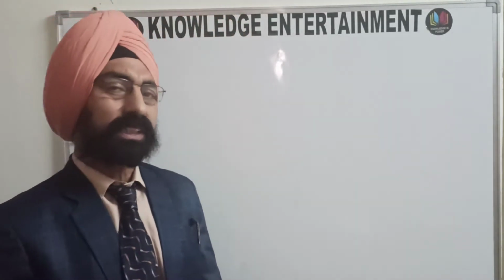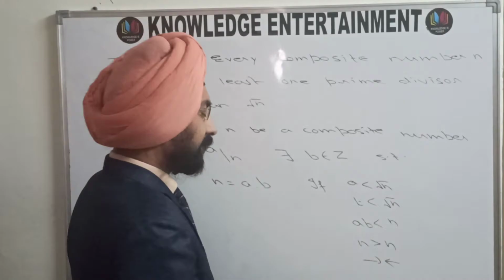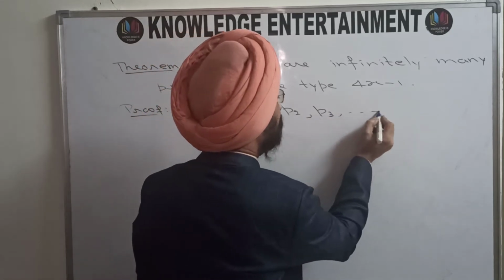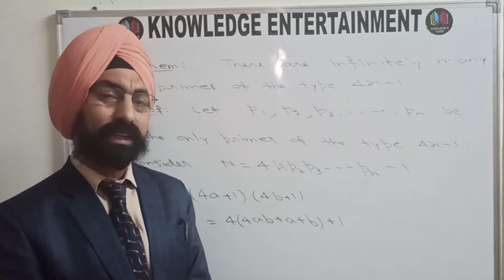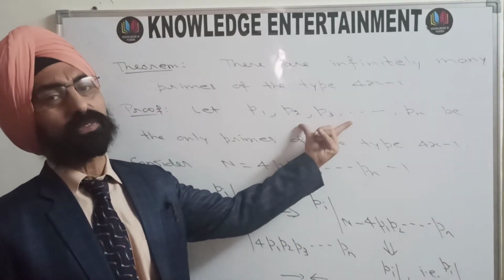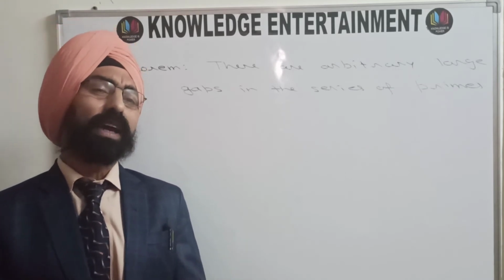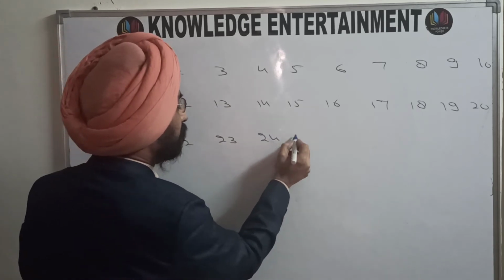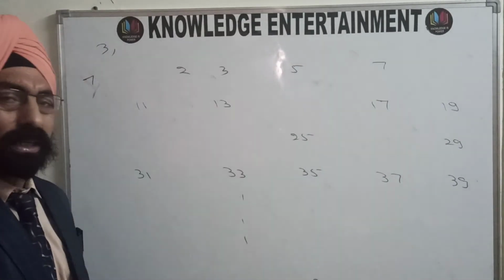Number theory: Concept of divisibility 7